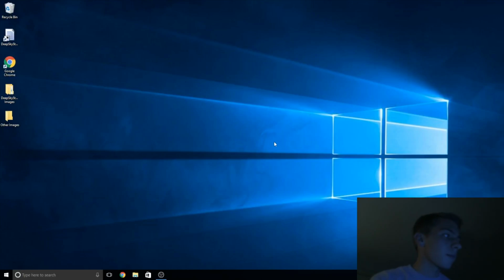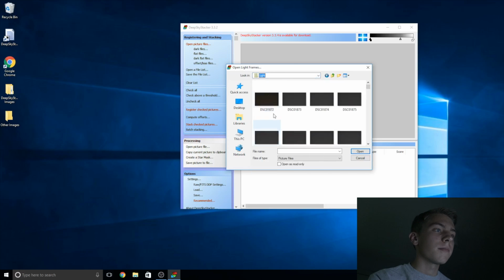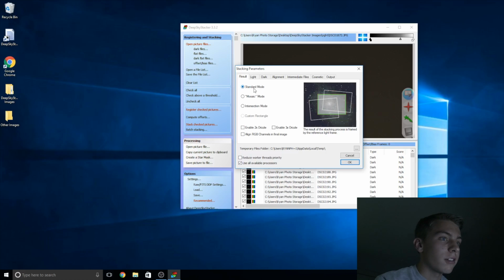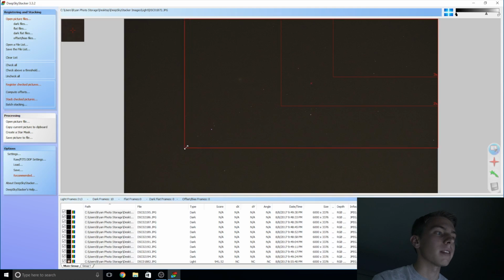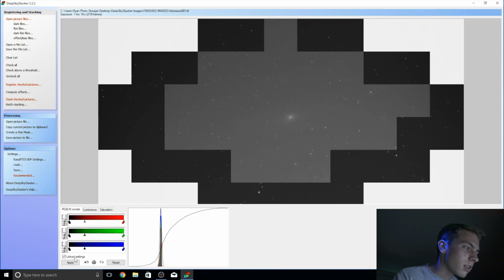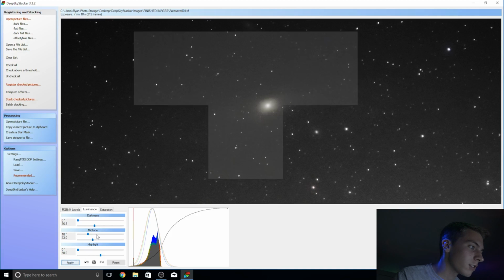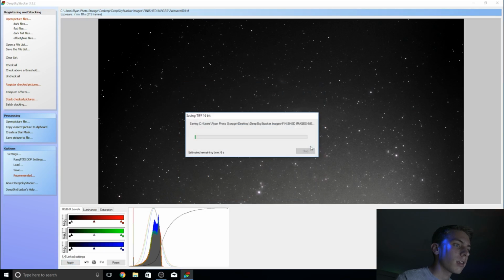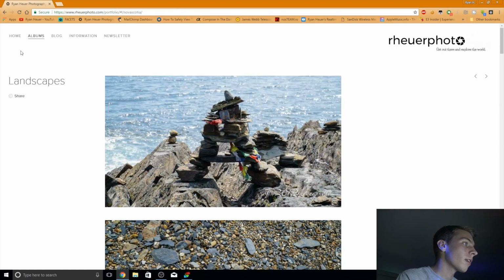How to Edit Andromeda Using Image Stacking! (For Beginners)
Today, I show you how to do image stacking, and what the process is.

If there is any other questions you have, ill be glad to help.